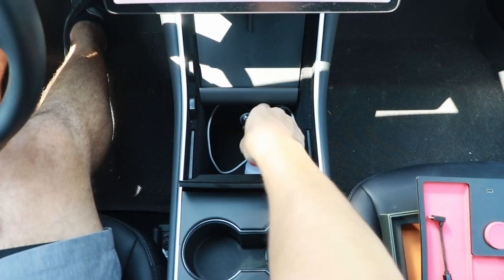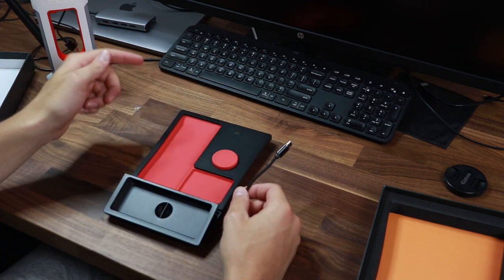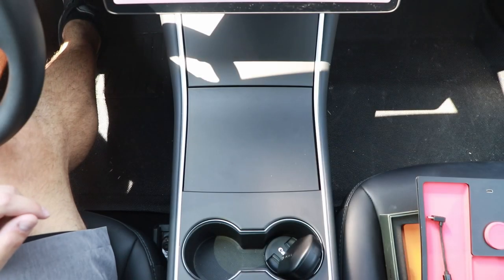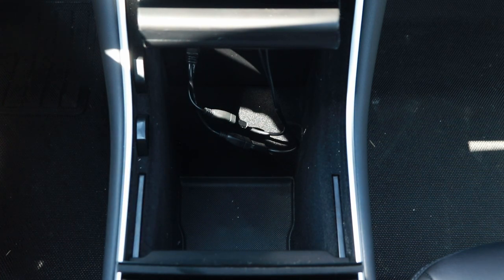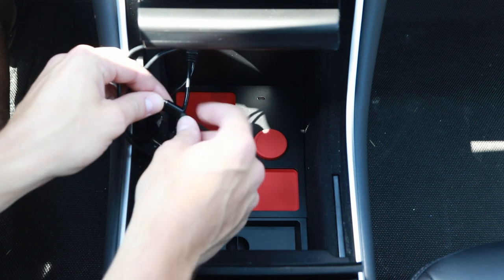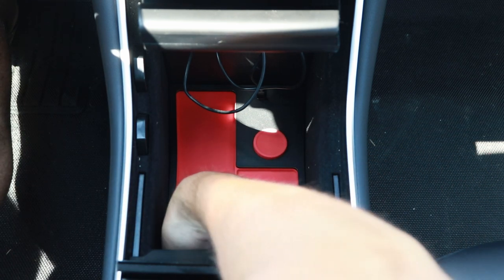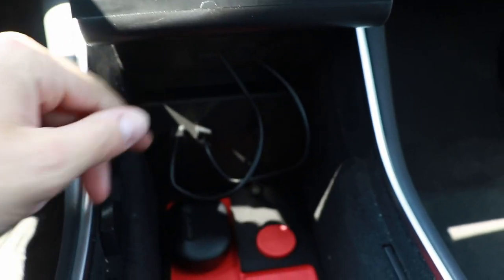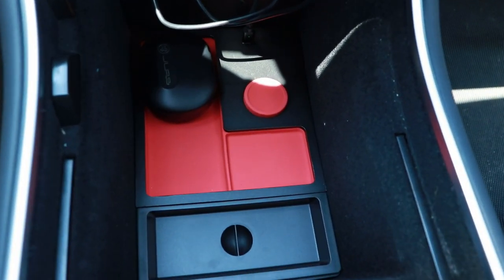The BEST Model 3/Y console tray? | Jeda Tray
**Jeda is not a sponsor, but Jeda did provide this product with no cost to me**

Rode VideoMic
Rode Wireless GO II
58mm Circular Polarizer